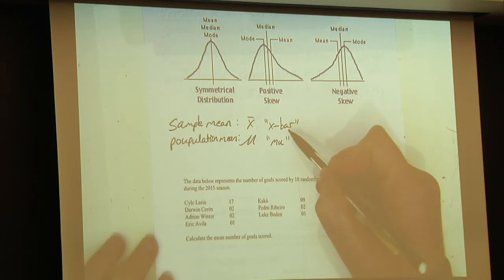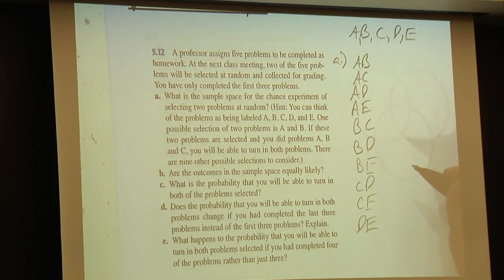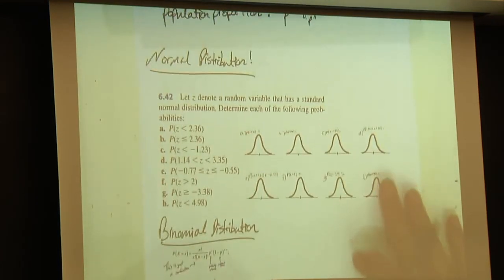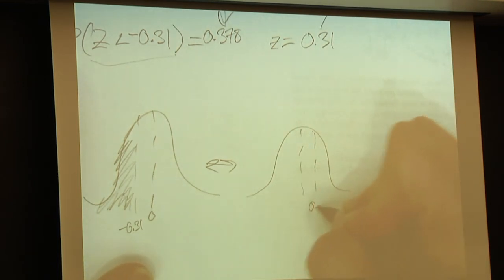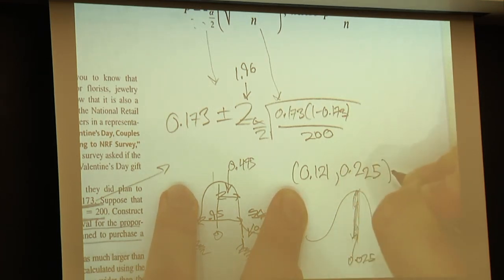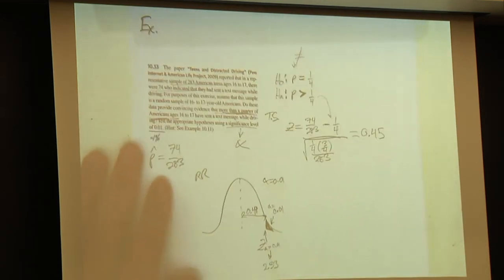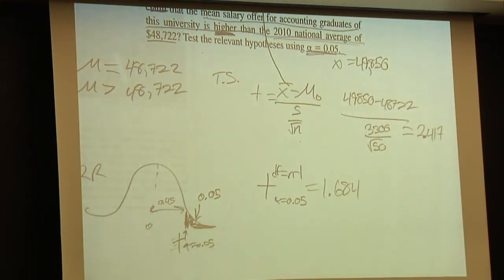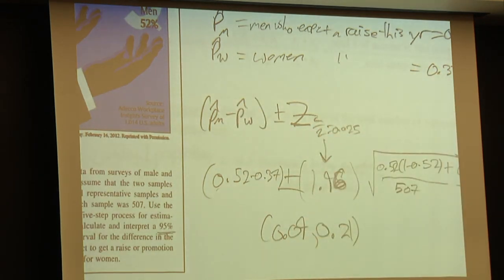Statistical Methods I with Justin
Statistical Methods I with Justin on December 3rd 2017